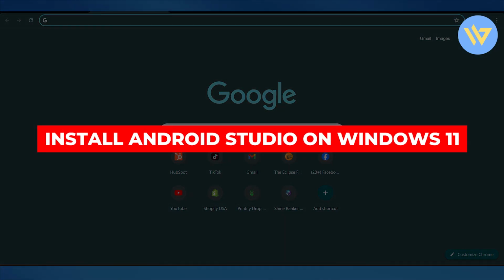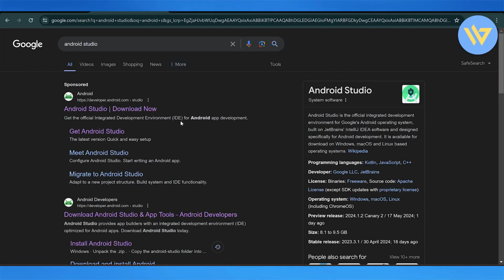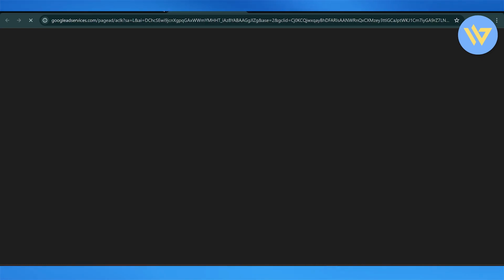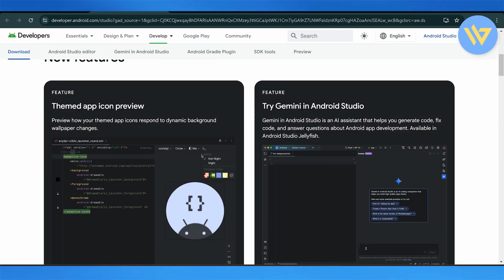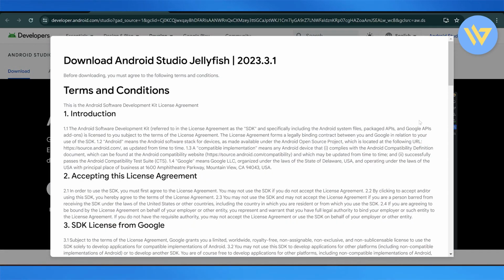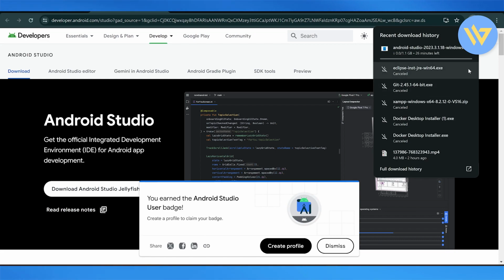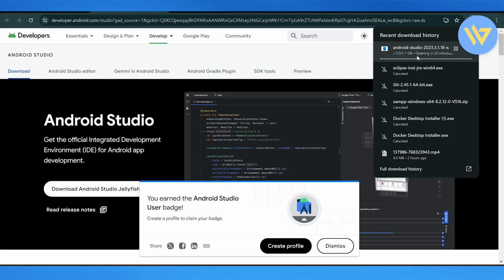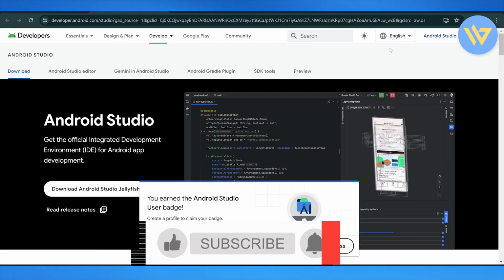How To Install Android Studio on Windows 11 | Easy Tutorial [2024]